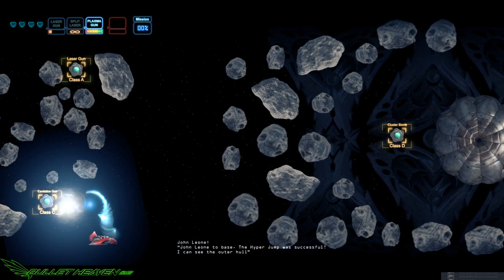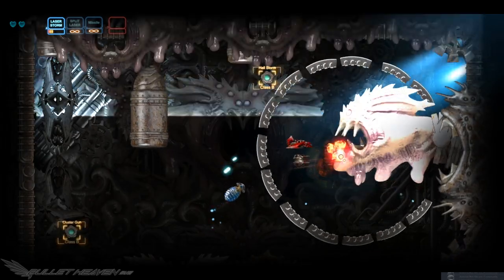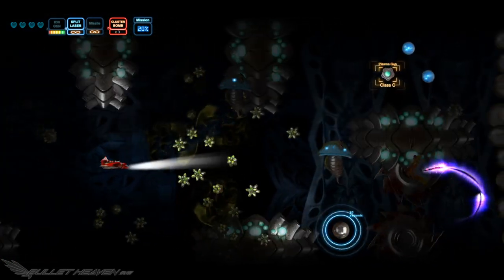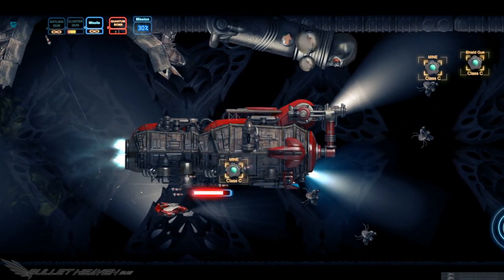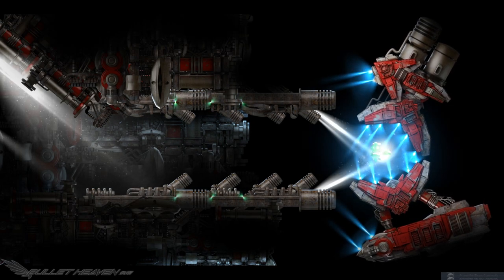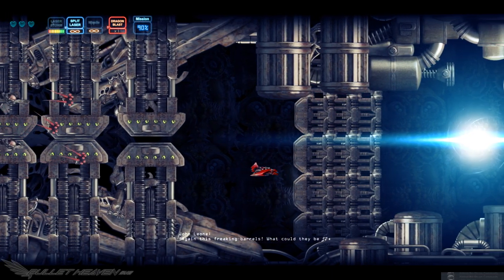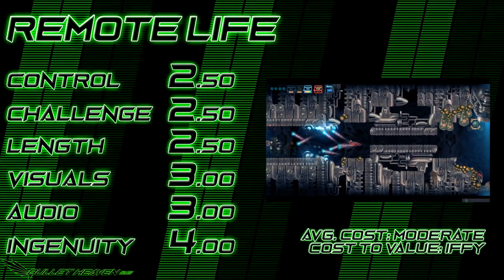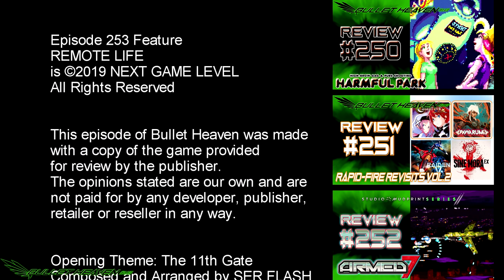Remote Life REVIEW (PC) - Bullet Heaven #253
It has been a while since we played our last PC shoot em up and one of the latest to see release is Remote Life by Next Game Level. Sweet visual style? Check. Intriguing control setup? Check. Cool extras? Check. But how well does it all come together? Well. let's take a closer look.

***For the VERY BEST in retro game cabling for just about everything, check out RETRO GAMING CABLES!

This episode of Bullet Heaven was made with a copy of the game provided by the publisher for review. The opinions expressed are our own and are not paid for by developers, publishers or any retailers or resellers in any way.